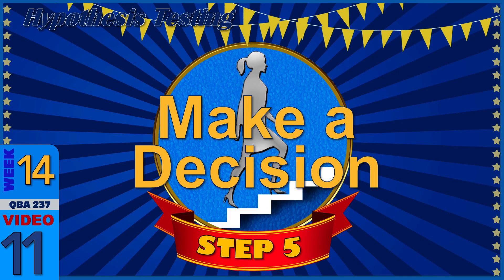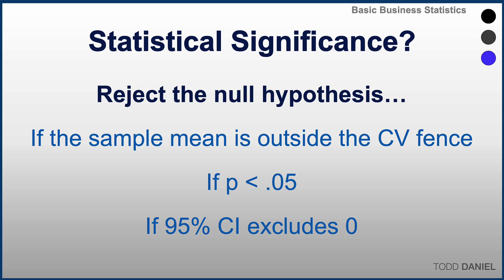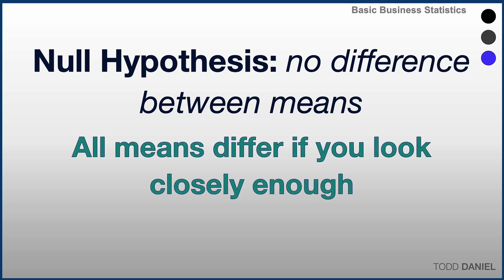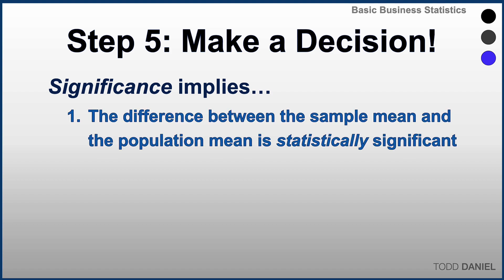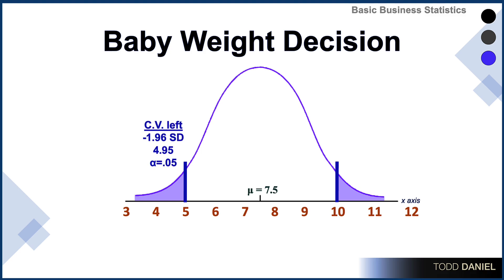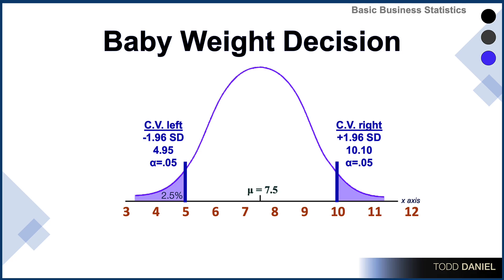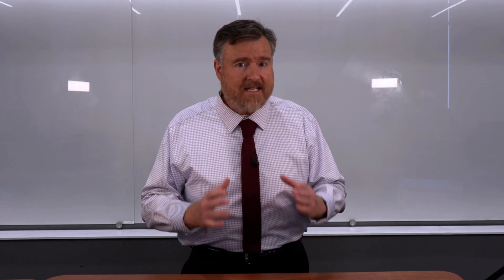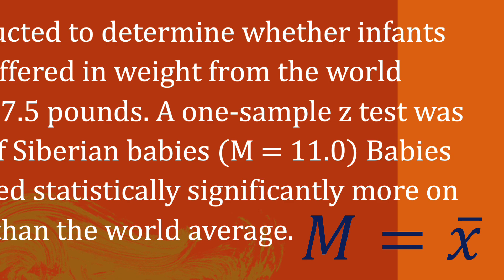Step 5 of Hypothesis Testing: Make a DECISION (14-11)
The fifth of the five steps of hypothesis testing is to Make a Decision About the Null Hypothesis. Is the evidence sufficient for you to reject the null hypothesis, or will you “fail to reject”? We never “accept” the null hypothesis. The null says “no difference”. If you reject the hypothesis of “no difference”, you imply that there is a difference.
You should reject the null hypothesis…
  If the sample mean is outside the CV fence
  If p is less than .05
  If 95% CI excludes 0 (or the hypothesized value)
And then you write up your results in proper APA style.

Chapters
0:00 Rejecting the Null Hypothesis
3:49 Baby Weight Step 5 application